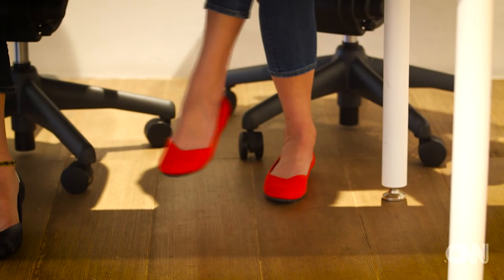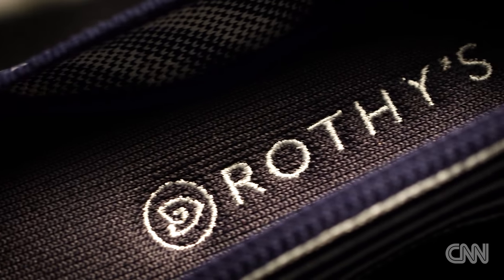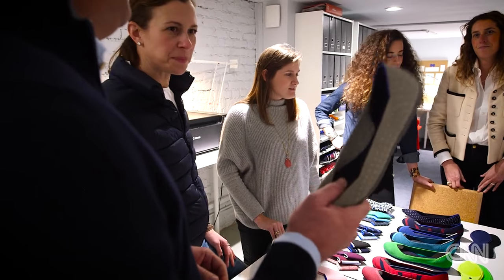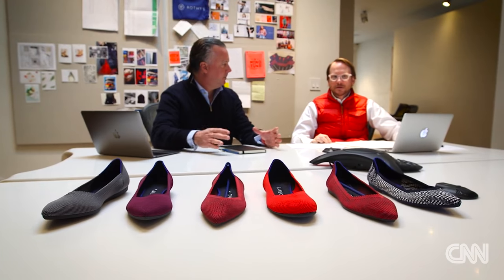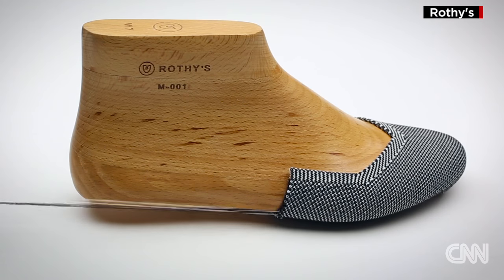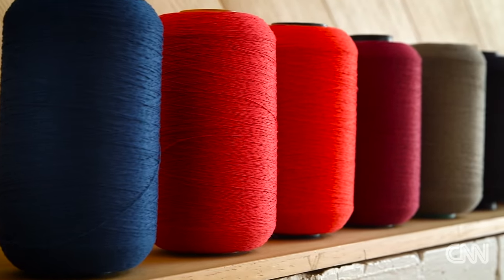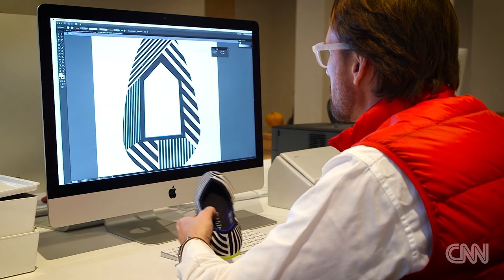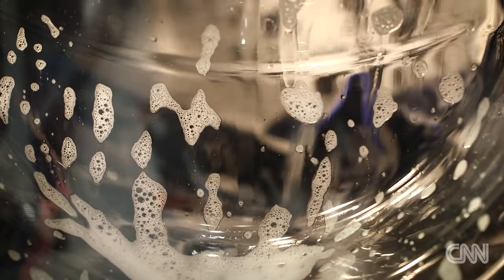From a water bottle to a fashionista must have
We take a look at the shoe company called Rothy's, that can make the claim green is really now the new black.